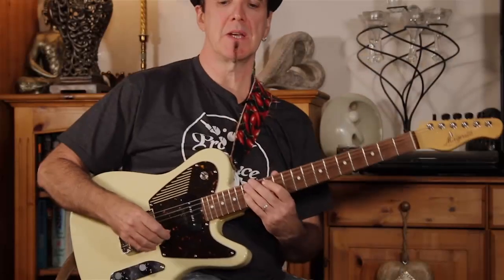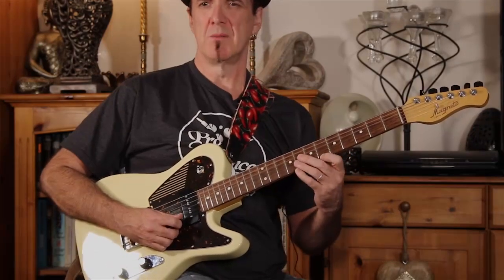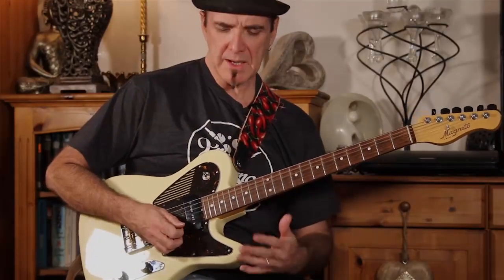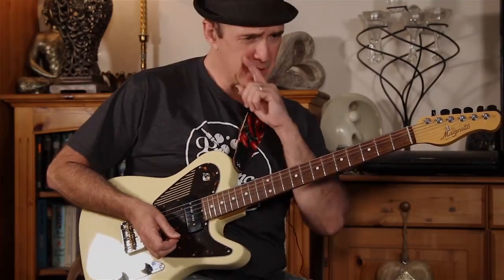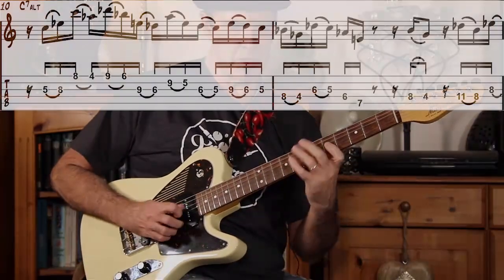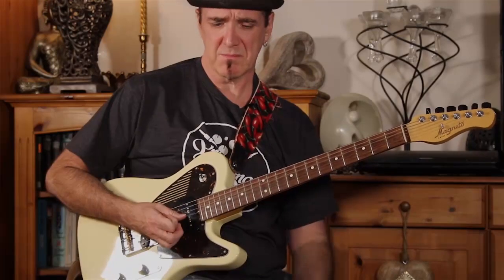Andy G Jones Signature Licks #6 - Altered consciousness - using wide interval altered lines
Andy G Jones unveils a few of the licks that are parts of his musical style. Andy G Jones has played with Van Morrison, Cliff Richard, James Ingram, Lamont Dozier, Queen (Brian May and Roger Taylor), Dean Bradfield (Manic Street Preachers), The BBC Radio Big Band, Patti Austin, Hamish Stuart (Average White Band), Lalo Schifrin (Hollywood film composer Bullitt, Mission Impossible), Hank Marvin, Grady Tate, Agnetha from ABBA, Dudley Moore, Sarah Brightman, Petula Clark, Madelaine Bell, Smooth Jazz star Richard Smith, Chris Standring, Jerry Lewis (The Nutty Professor, King of Comedy), Katherine Jenkins and Darcey Bussell, (See the live DVD from the O2 Arena – ‘Viva LA Diva’ and the South Bank Show on the show in which Andy was heavily featured), Laurie Holloway and has toured with the Royal Philharmonic Orchestra. Since leaving Van Morrison, Andy has been in Cliff Richard’s band and played at the Queen’s Jubilee Concert which also featured Stevie Wonder, Elton John and Paul McCartney.